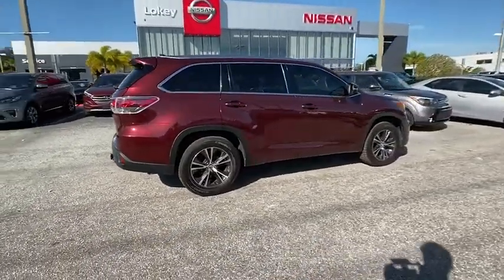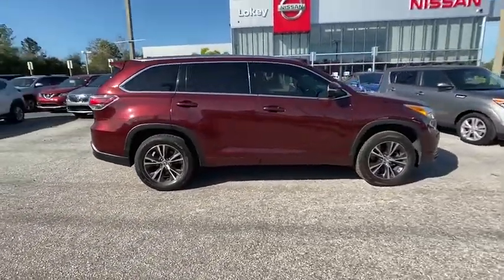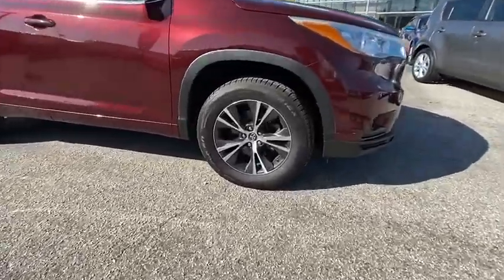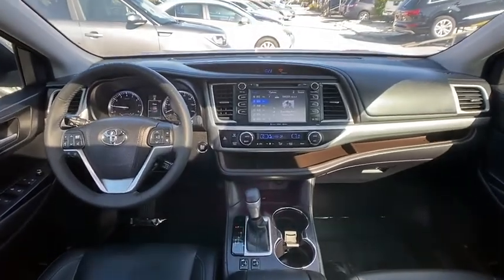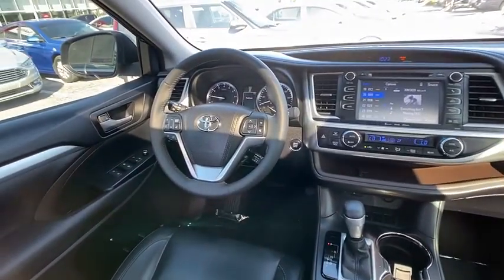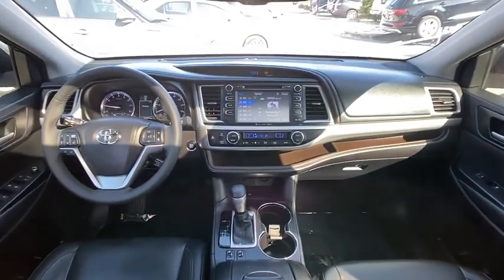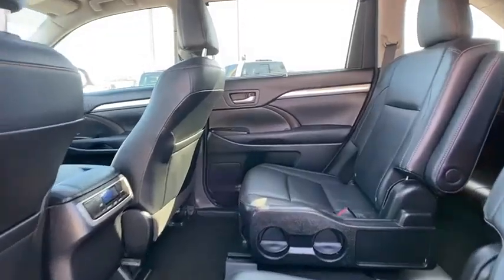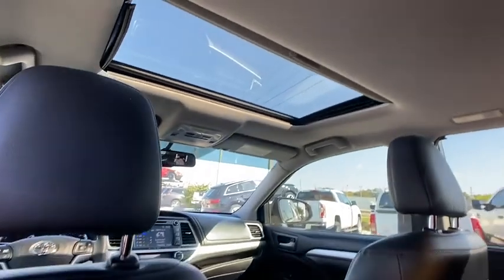2016 Toyota Highlander Clearwater FL NT142907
2016 Toyota Highlander XLE

Lokey Nissan
27758 U.S. HWY 19 NORTH

Priced below KBB Fair Purchase Price! Clean CARFAX.2016 Toyota Highlander XLE V6 FWD 6-Speed Automatic Electronic with Overdrive 3.5L V6 DOHC Dual VVT-i 24VWe want your trade in and we are willing to pay top dollar to get it!!!Home of the Lifetime Free Oil Changes! Family owned for over 63 years we are your volume dealer in Clearwater Florida. With over 450 new vehicles in stock, why shop anywhere else? Call now and ask to speak with our Award Winning Sales Team for more information on the vehicle shown in this listing.Awards:* JD Power Initial Quality Study (IQS) * 2016 IIHS Top Safety Pick+ * 2016 KBB.com Best Buy Awards Finalist * 2016 KBB.com 16 Best Family CarsCall now and ask to speak with our Award Winning Sales Team for more information on the vehicle shown in this listing. Internet price includes all discounts and rebates, dealer must retain financing. Not all customers will qualify for all rebates, financing or incentives used to obtain the online price. Pricing does not include reconditioning or certification where applicable. Pricing is plus tag, tax, dealer doc fees and title fees. See dealer for details.Reviews:* Refined interior appointments; quiet, compliant ride; smooth and strong V6 engine; seating for up to eight, functional cabin design. Source: Edmunds